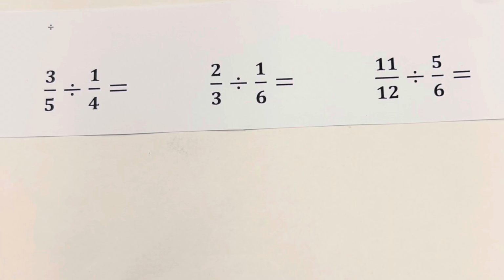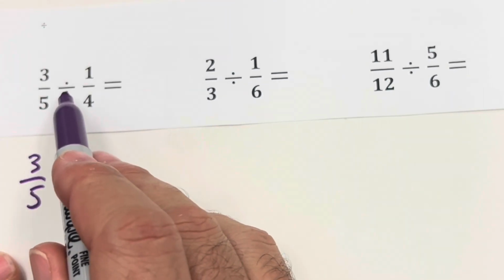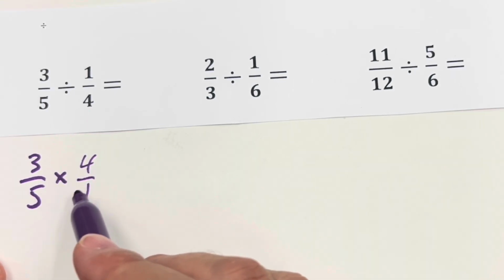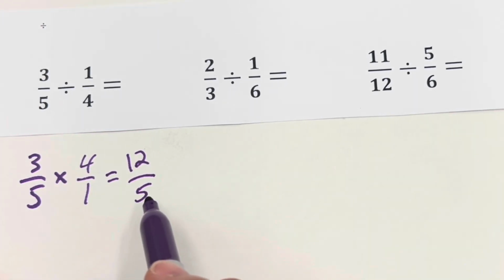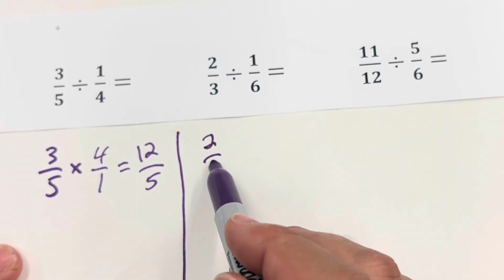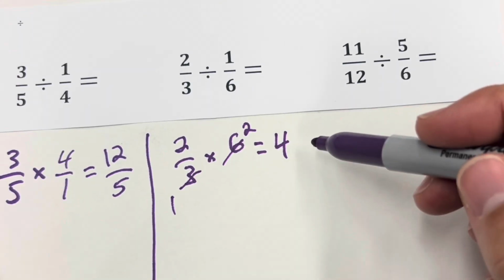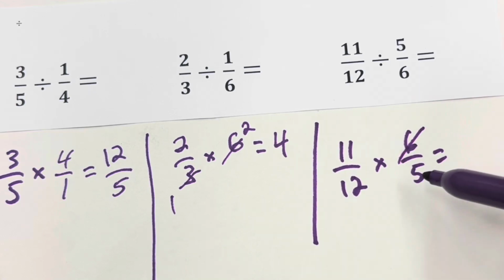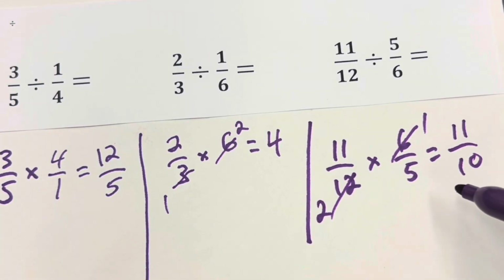Mastering Fraction Division: Step-by-Step Guide /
Welcome to our comprehensive guide on dividing fractions! In this video, we'll break down the process of dividing fractions into easy-to-follow steps. Whether you're a student struggling with fractions or just need a refresher, this tutorial will help you master the concept with clear explanations and practical examples. Learn how to invert fractions and multiply to get accurate results. Don't forget to practice with our exercises to reinforce your skills!